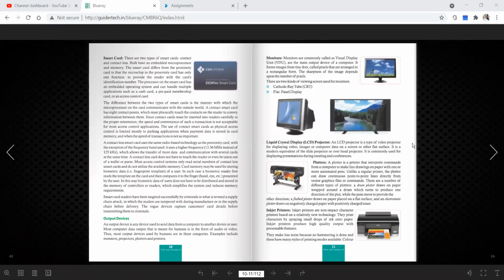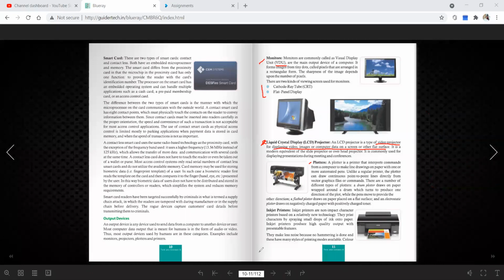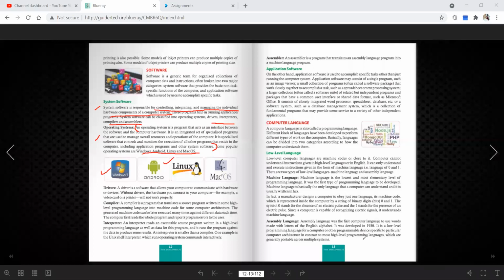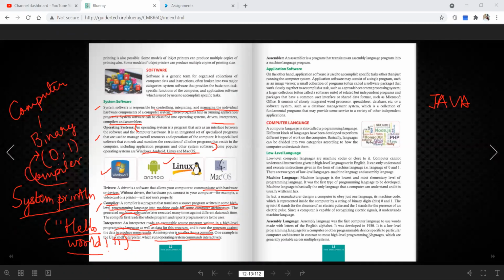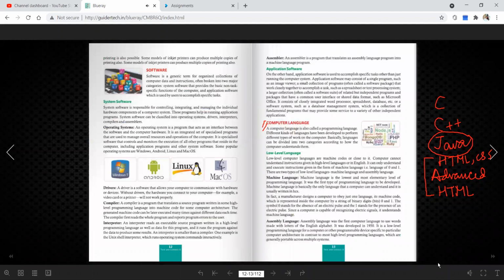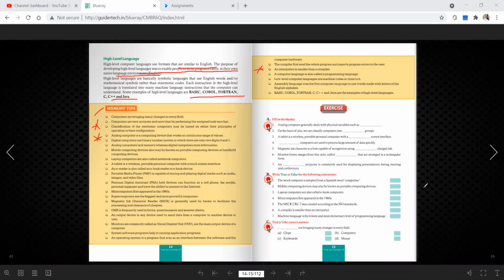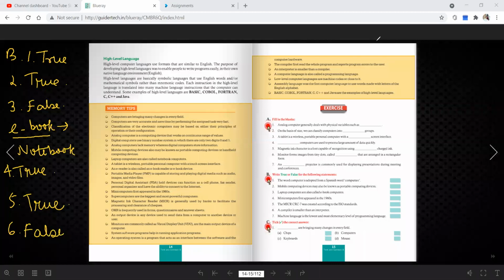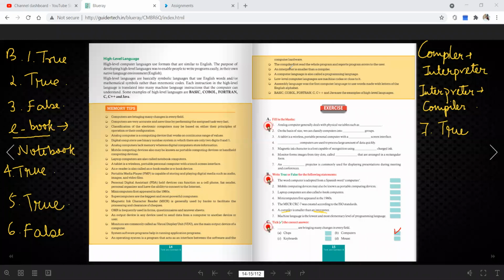19 05 2021 STD 6 COMPUTER CHAPTER 1